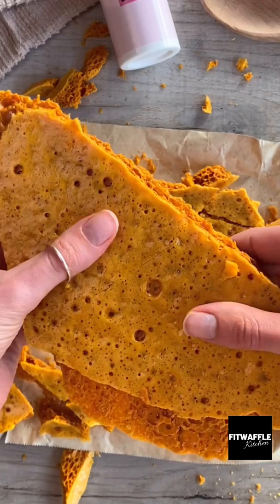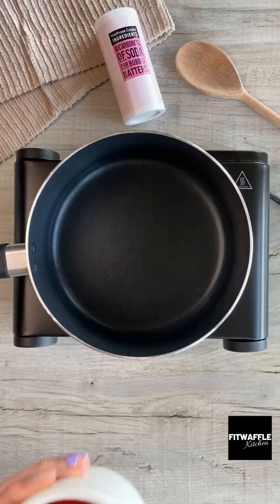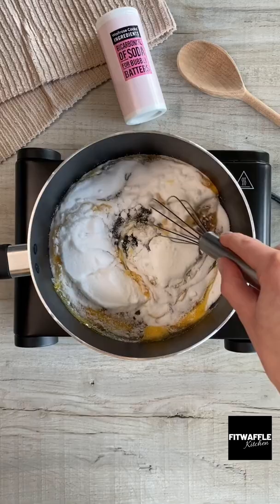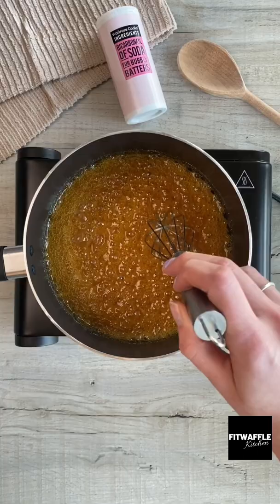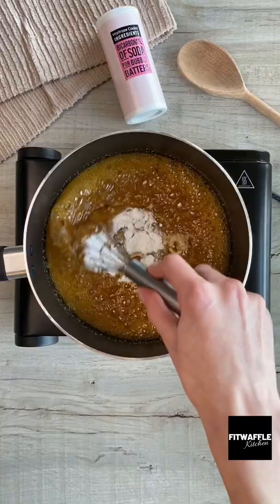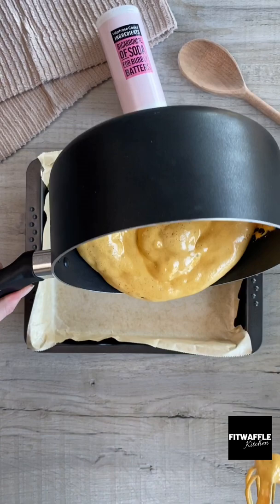3 Ingredient Honeycomb! Recipe tutorial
How to make 3-Ingredient Honeycomb! This recipe has many names including Honeycomb Toffee, Sponge Toffee, Cinder Toffee and apparently Hokey Pokey! But its best known here in England as Honeycomb.

All you need is:

Measurements:
5 tbsp Golden syrup (Corn Syrup in the US)
200g Caster sugar
2 tsp Bicarbonate of soda